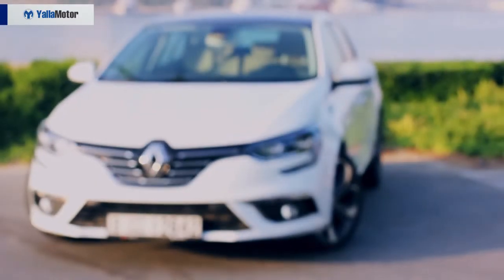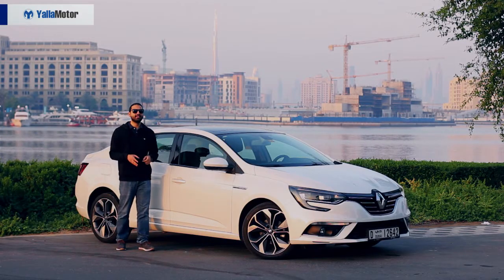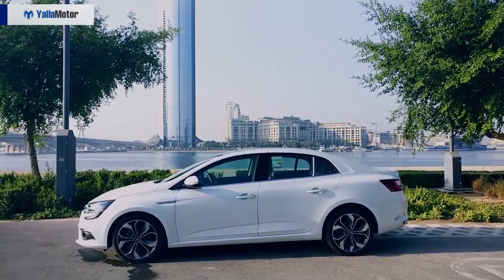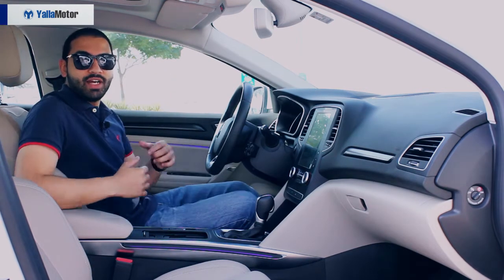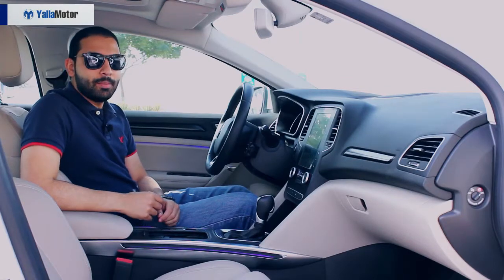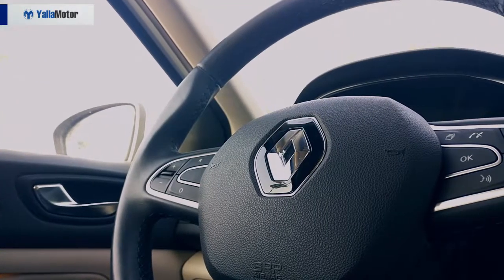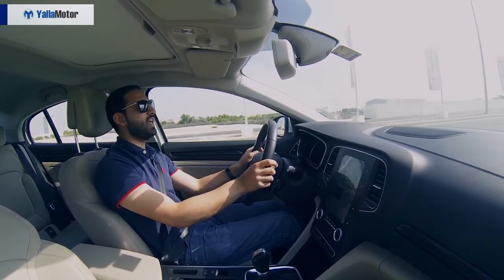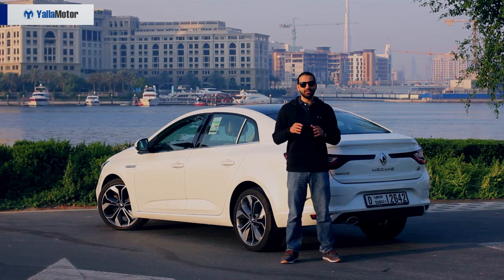Renault Megane 2018 Review | YallaMotor.com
The 2018 Renault Megane is the French manufacturers answer to the likes of the Honda Civic, Hyundai Elantra, and Toyota Corolla. Playing a game well-known to its Korean rivals, the Megane brings a feature-heavy offering to the table for a very, very small price.

For a detailed break-down of the Renault Megane and its price, technical specs, and features, head on over

To find out how the Renault Megane fares against the Honda Civic 1.6 LX and the Toyota Corolla 1.6 Limited, read out in-depth comparison

Should you be on the lookout for a lovingly used Renault, do ensure to check out our Used Car section